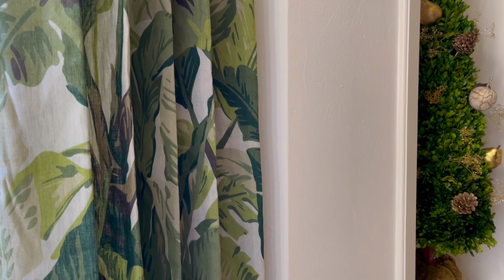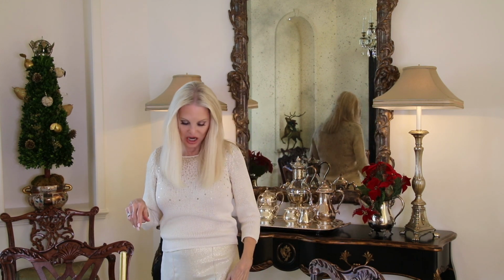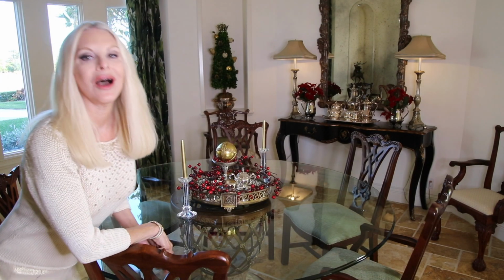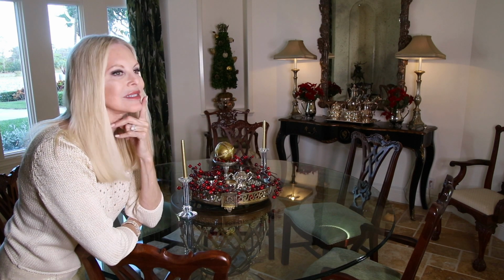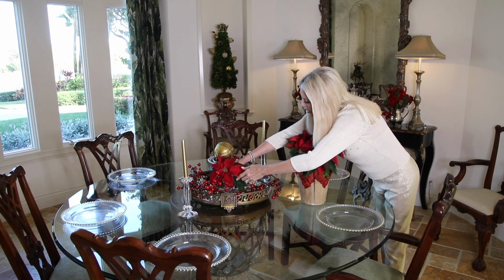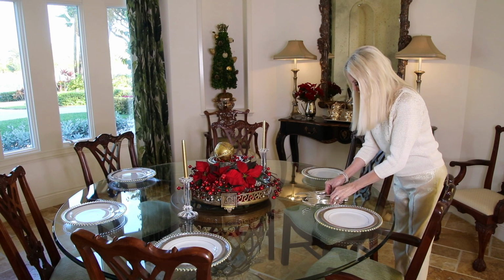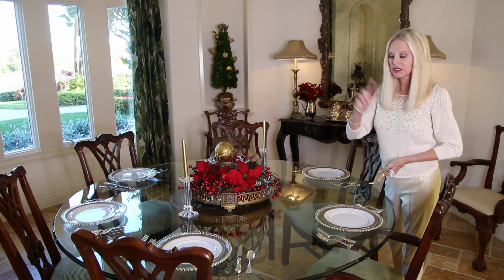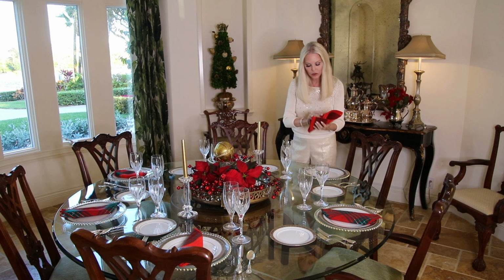STYLING YOUR HOLIDAY TABLE | The Style Chase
Christmas is the perfect time to entertain your family and friends.
Let's create a holiday dinner table scape.

free music sharing site which is provided to users for a monthly fee.